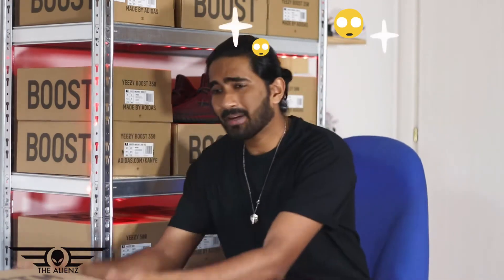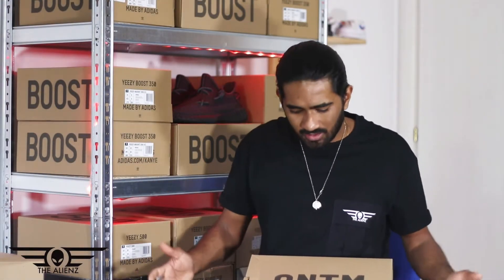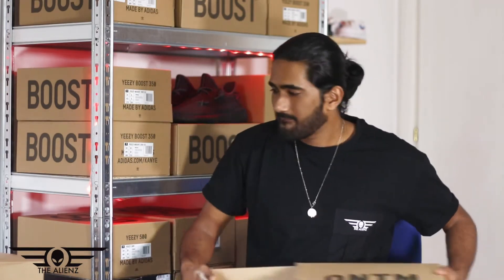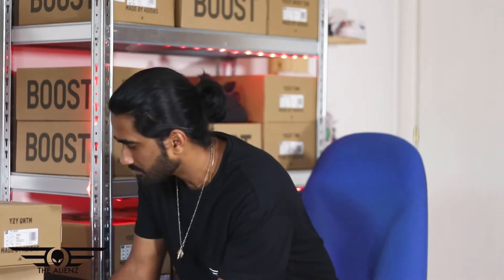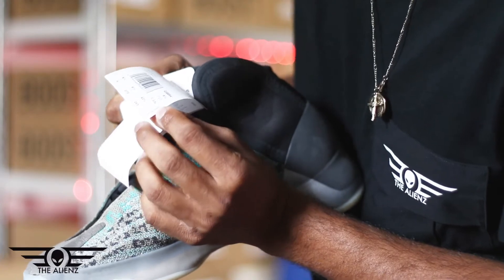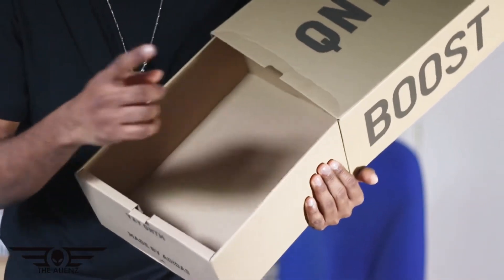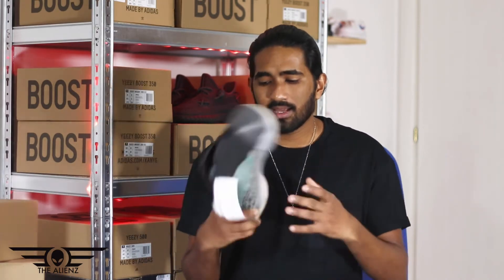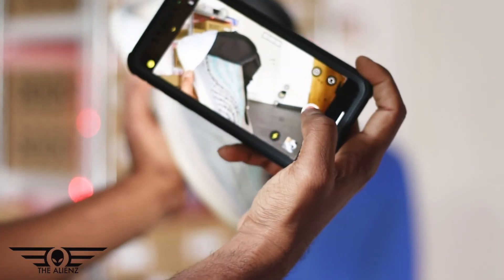Adidas YEEZY Teal Blue Review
Adidas YEEZY QNTM  teal blue review. 🇮🇹🇱🇰
Hello guys!
We work hard to make sure you keep coming back for the content we produce.

Thanks for staying with us see you soon.